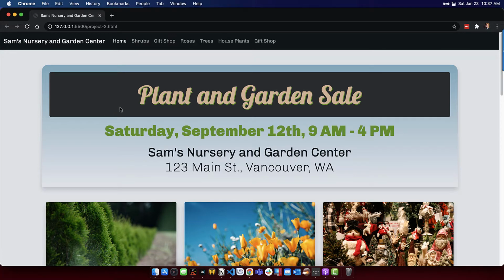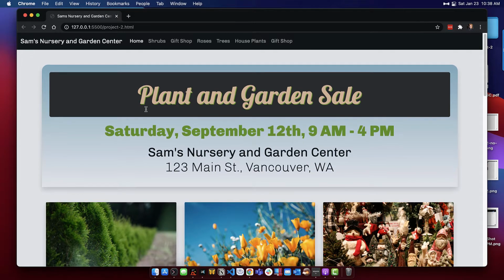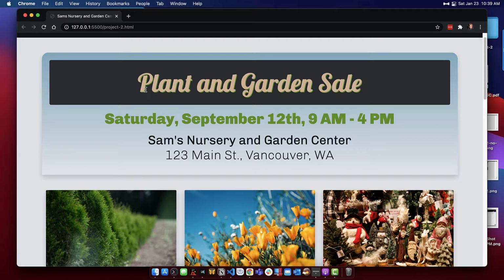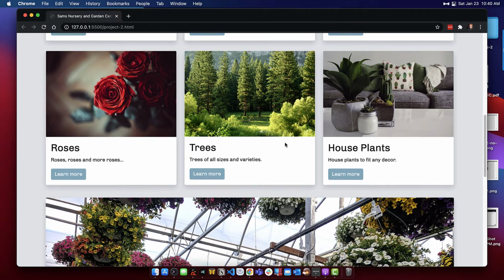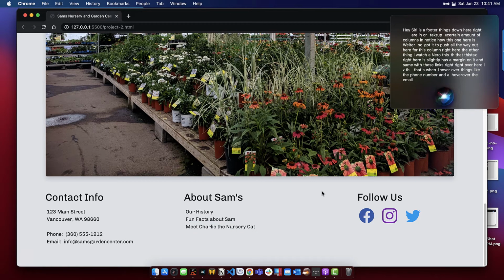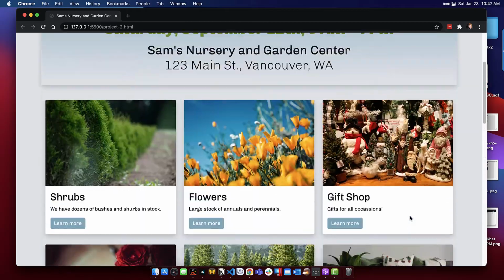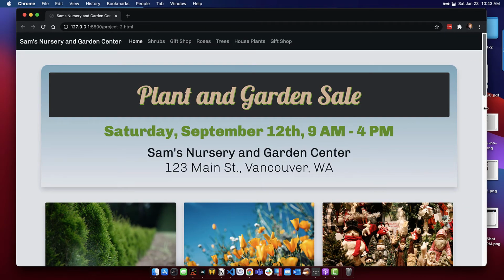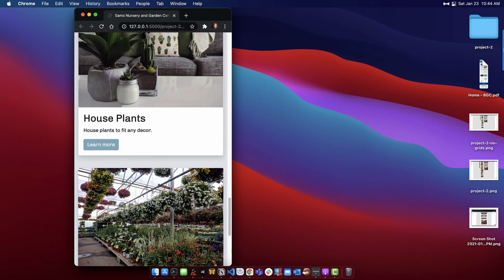CTEC 270 - Project 2